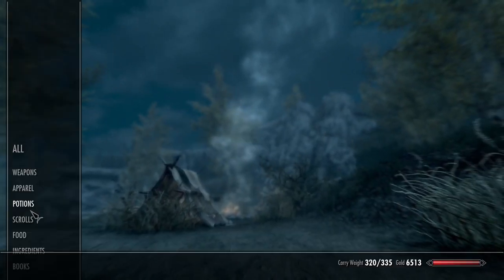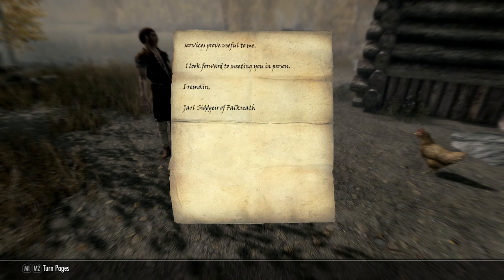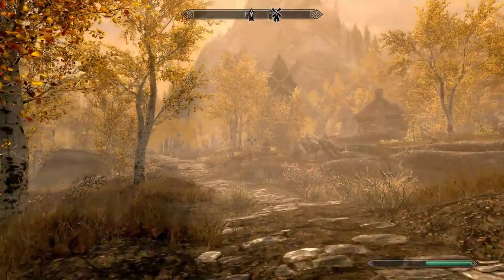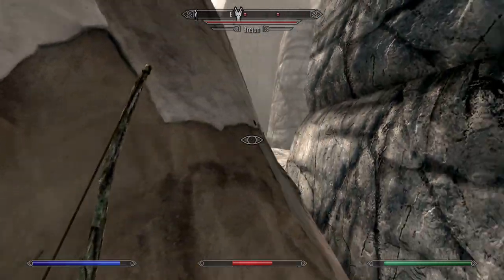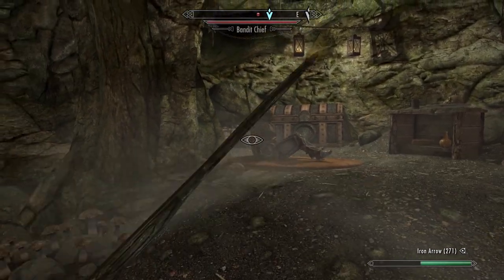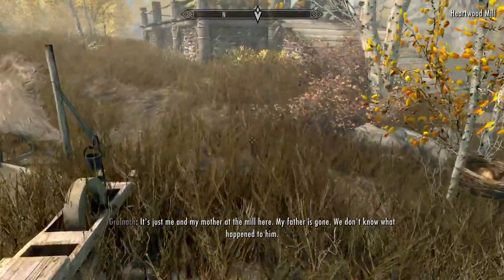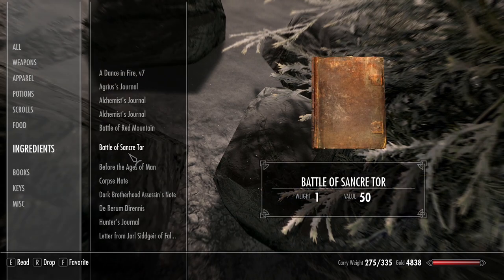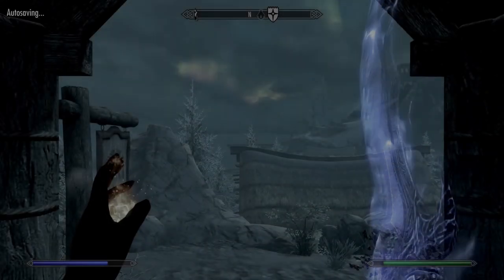ASMR Skyrim Let's Play: Family Matters [8]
Khajiit leaves this episode with the heaviest of hearts.

In this episode of our ASMR Skyrim Series, I continue to wander the lands, coming across this episodes quest, which leads me into the far reaches of Riften's hold.